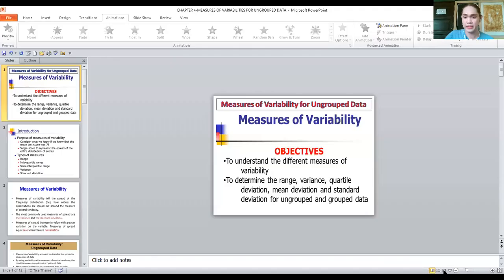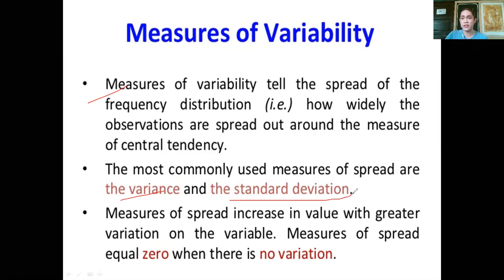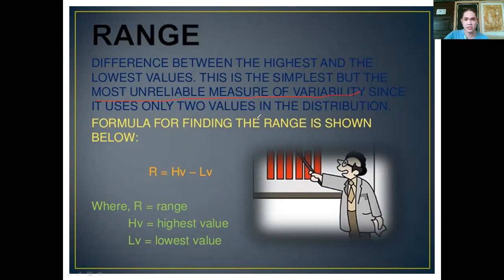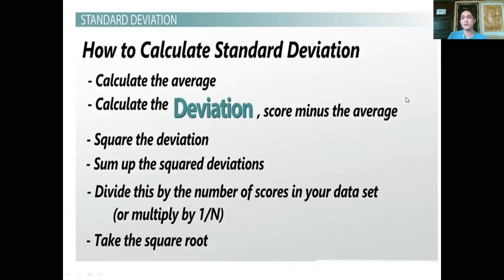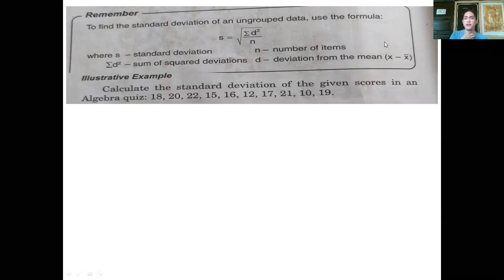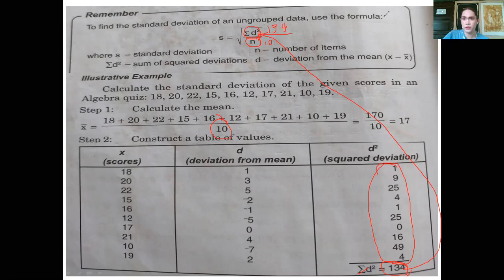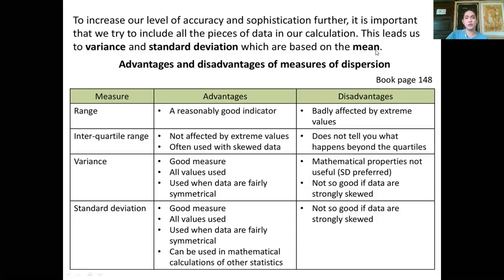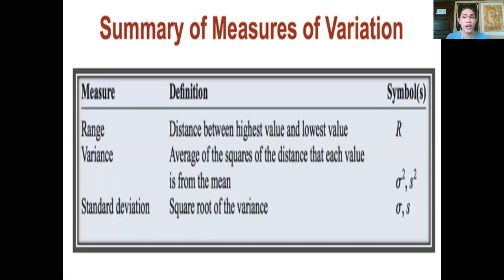CHAPTER 4 MEASURES OF VARIABILITY FOR UNGROUPED DATA